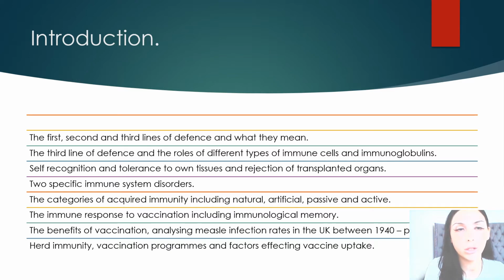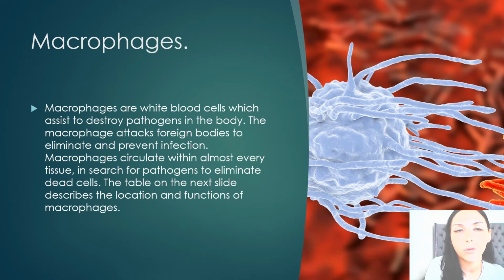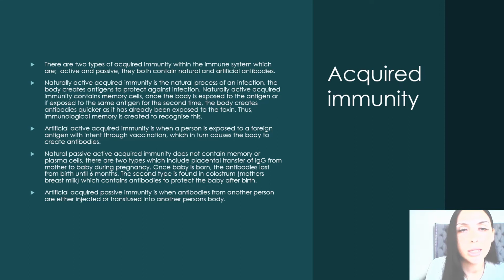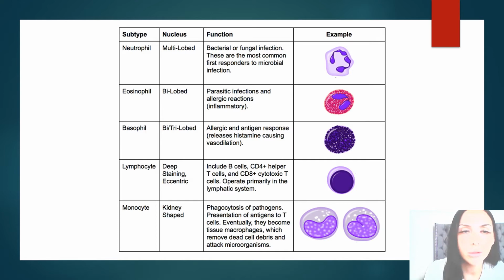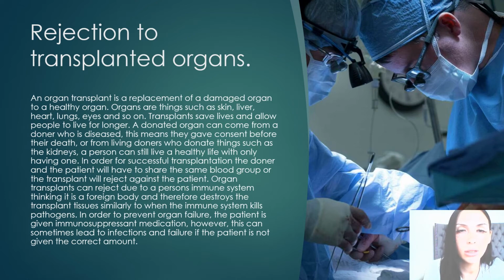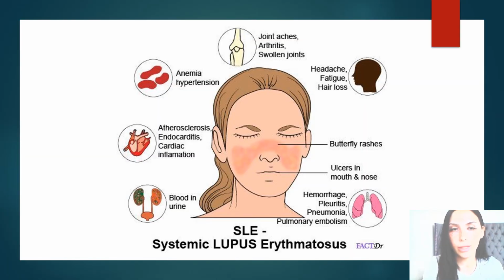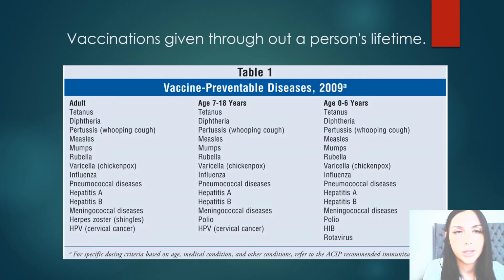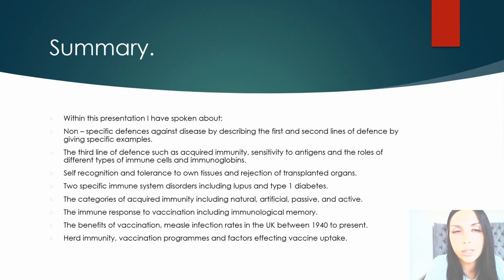Human Immunity by Hollie Wheaton